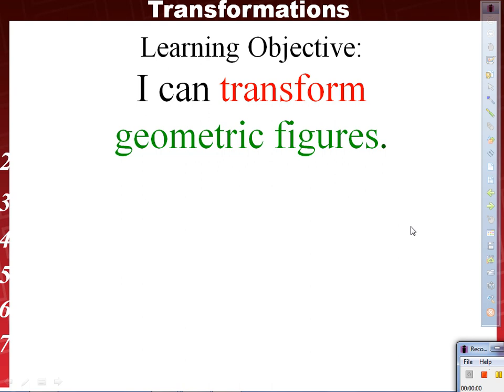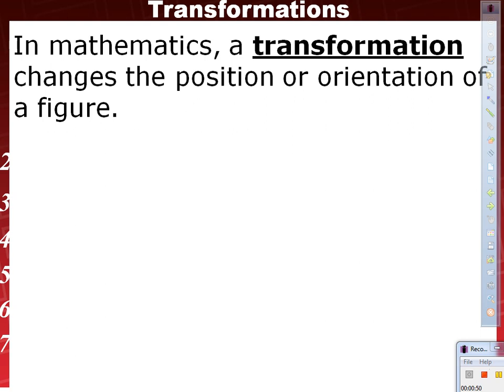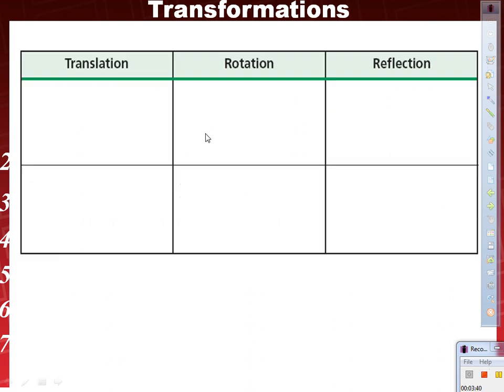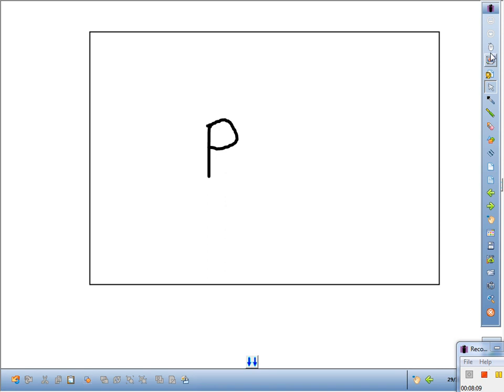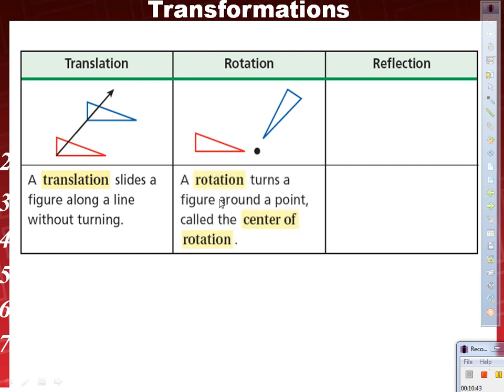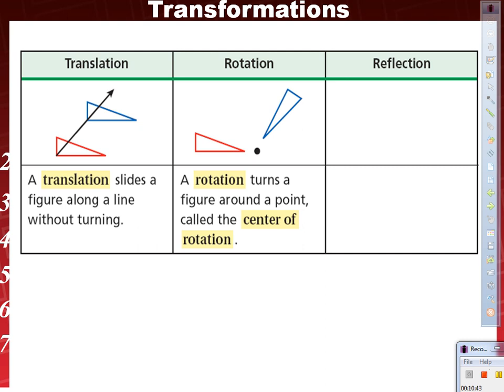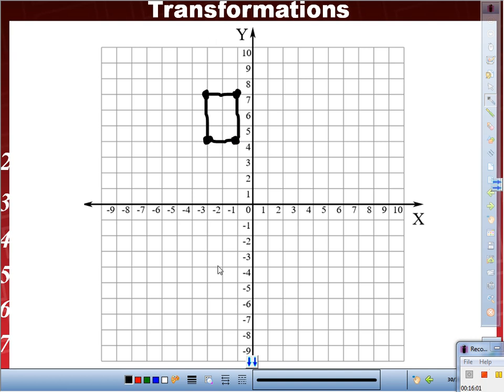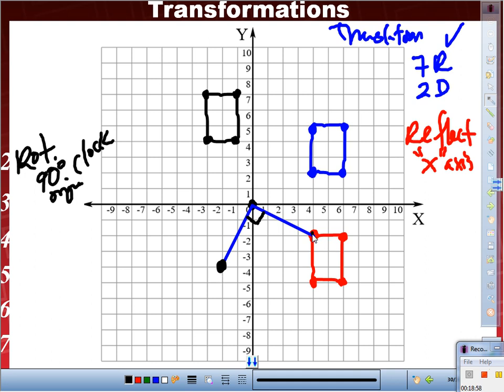Mr. Q's Transformations